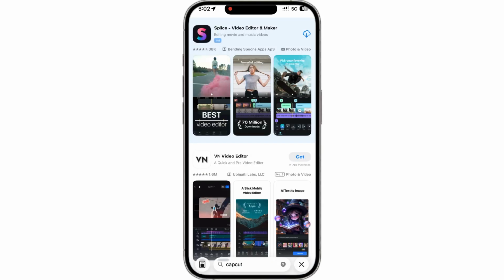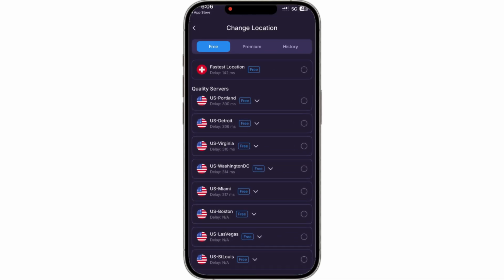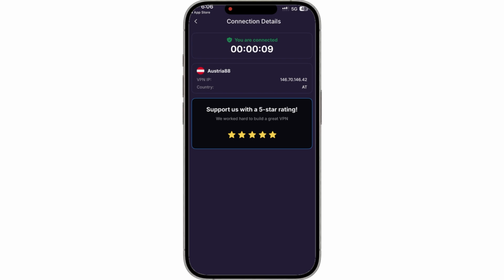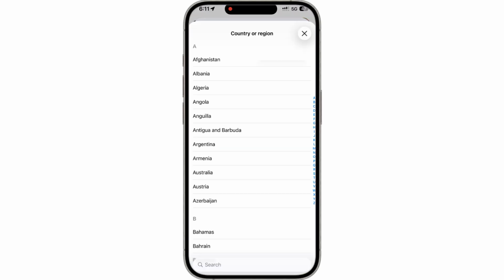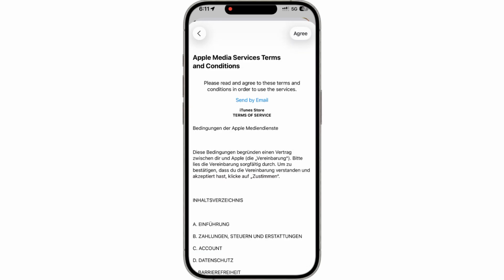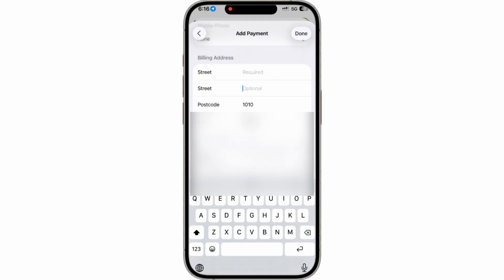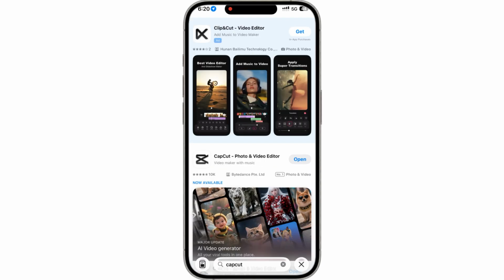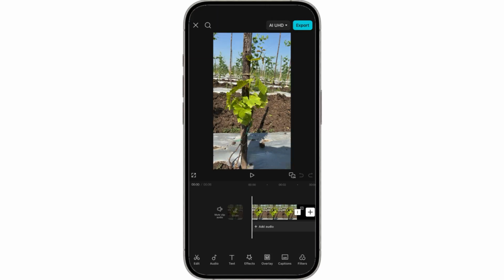How to Use CapCut in India — Full Guide (Updated)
CapCut might be banned in India, but with a VPN like Proton, you can still edit videos smoothly and unlock all features.